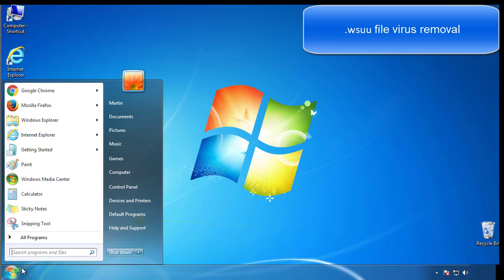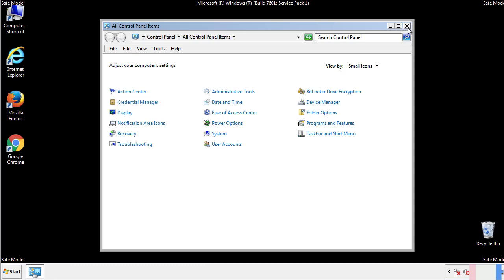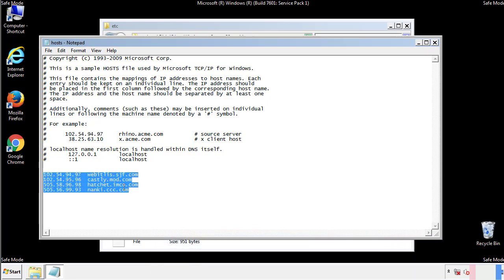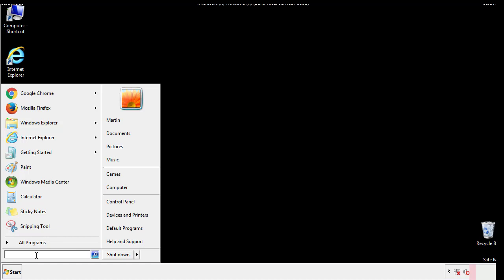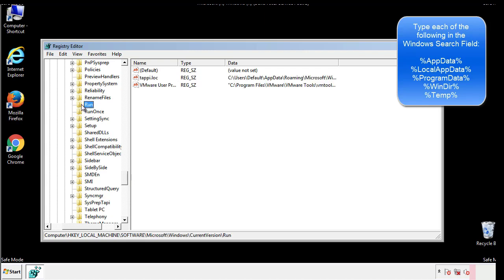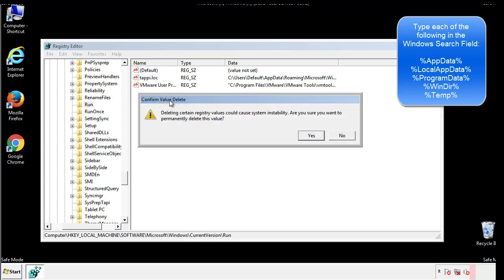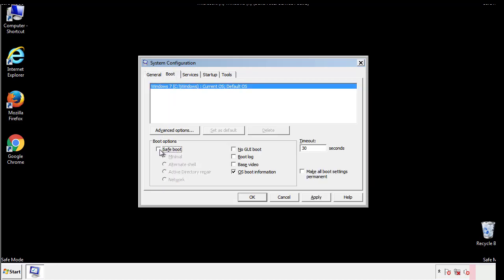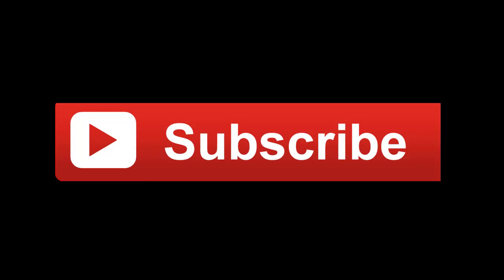Wsuu File Virus Ransomware [.Wsuu ] Removal and Decrypt .Wsuu Files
.Wsuu File Virus Ransomware Removal (+.Wsuu File Recovery)

How to remove Wsuu ransomware (Virus Removal Guide)
.Wsuu Files Virus (STOP) – How to Remove + Restore Files
Remove Wsuu Ransomware and Decrypt .Wsuu Files
Remove .Wsuu Virus (File Recovery+ Ransomware Removal)
.Wsuu File virus - Remove It and Recover Files
How to remove Wsuu Ransomware - virus removal steps
.Wsuu Files (STOP Ransomware) – Remove + Restore Data
.Wsuu file virus ransomware (Restore, Decrypt .Wsuu extension files)
.Wsuu file virus Removal Guide – Help To Decrypt Your Files
Guide – How Do I Decrypt .Wsuu File Extension Virus
.Wsuu file virus Removal Guide +File Recovery
How to Remove .Wsuu Ransomware and Restore .Wsuu Files
Get Rid of .Wsuu file virus (Remove Ransomware + Recover Data)
Remove .Wsuu file virus And Recover Encrypted Files
Remove Wsuu ransomware and retrieve the encrypted files
How To Uninstall .Wsuu file virus From PC
How to Get Rid of .Wsuu file Virus Effectively?
How To Delete .Wsuu file virus From PC
Uninstall .Wsuu ransomware from Windows 10
Remove .Wsuu ransomware virus (+File Recovery)

Howtoremoveguide